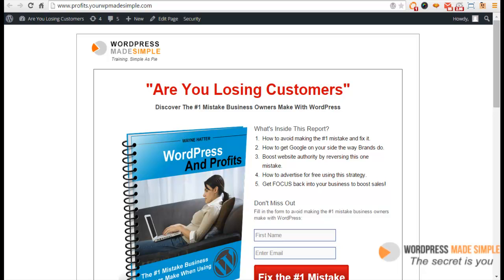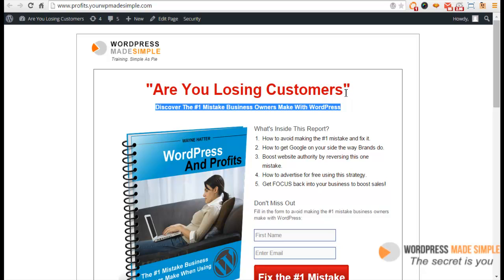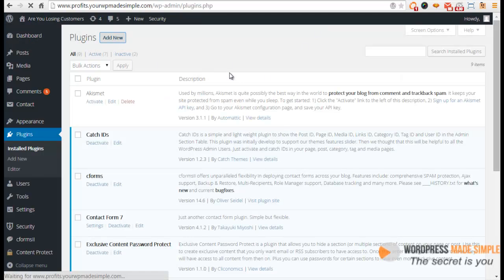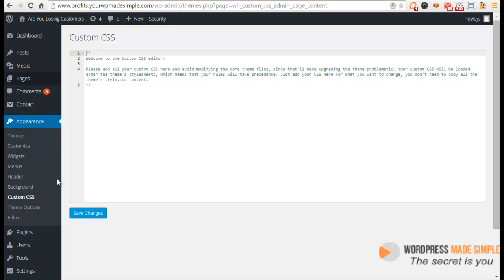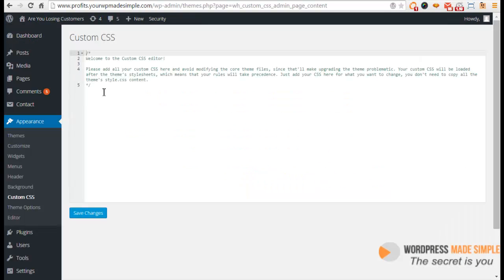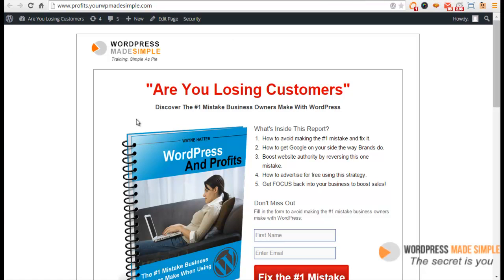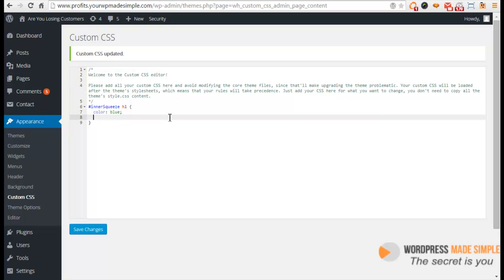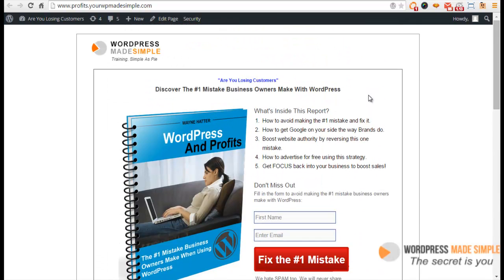WordPress Custom CSS Plugin By Wayne Hatter